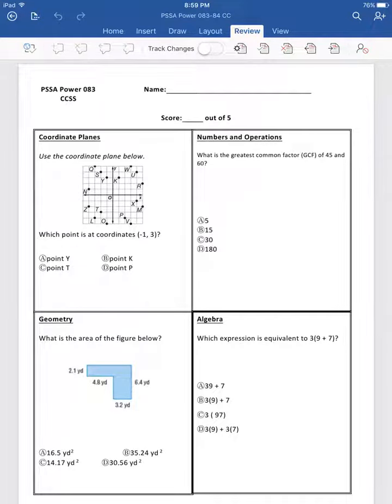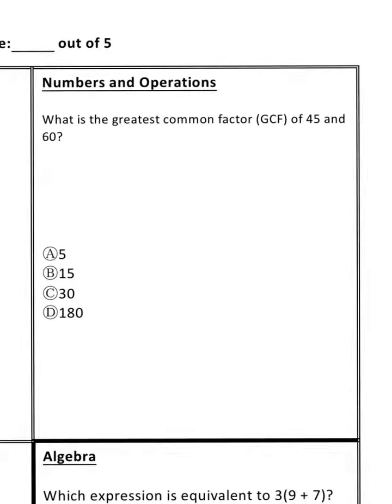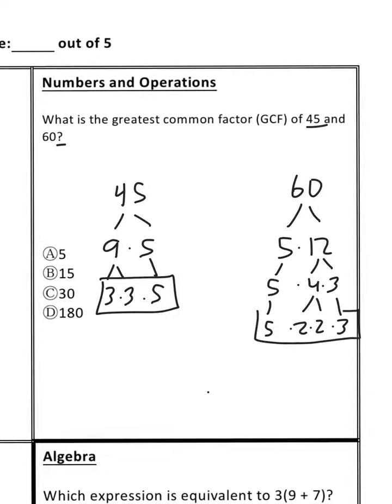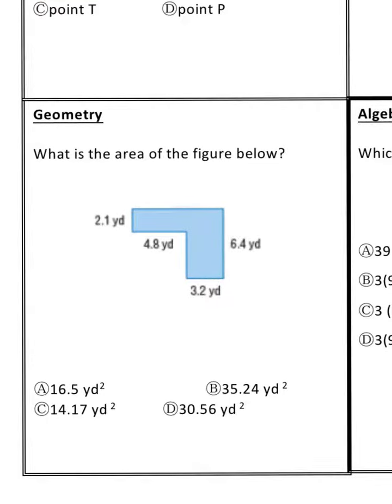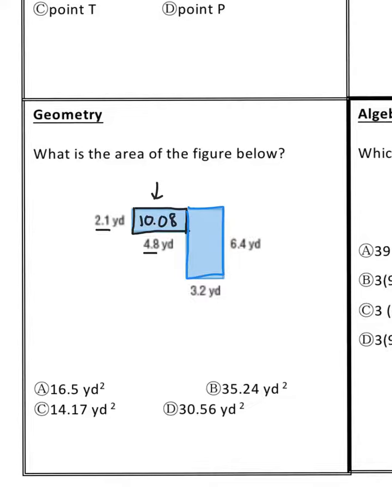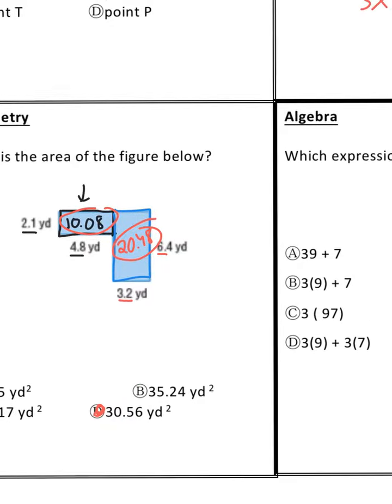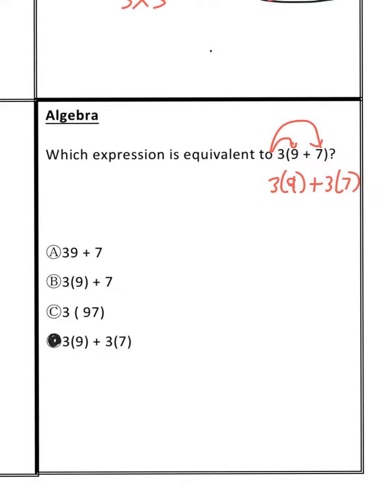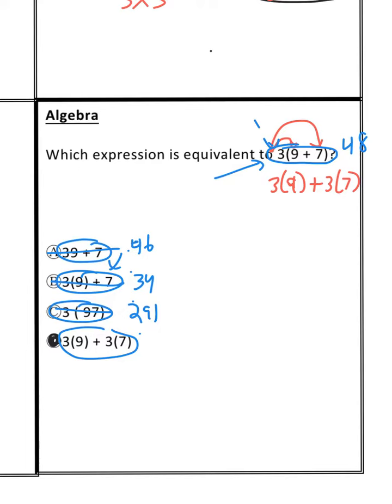Pssa power 83